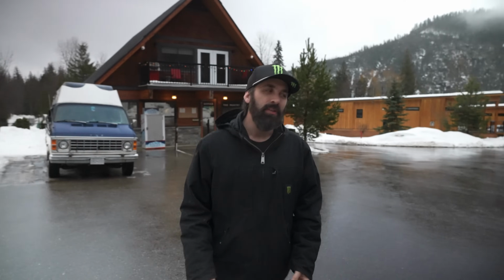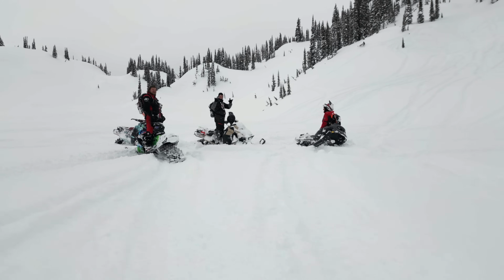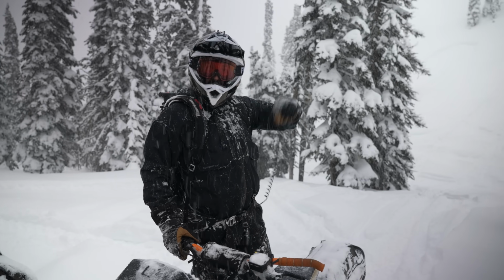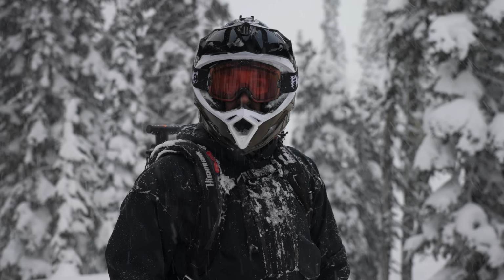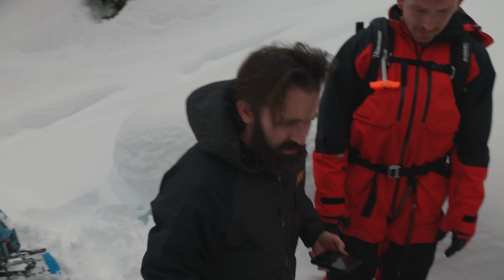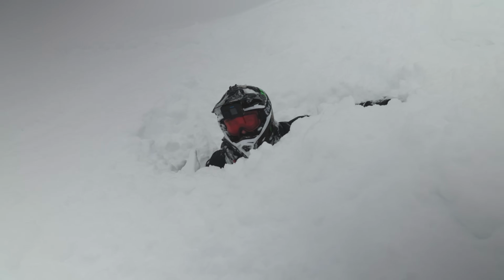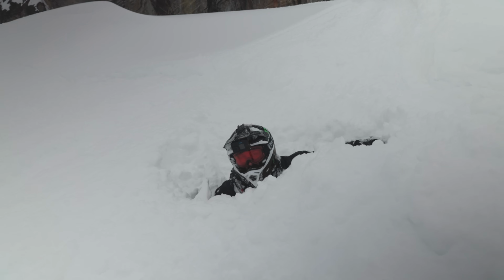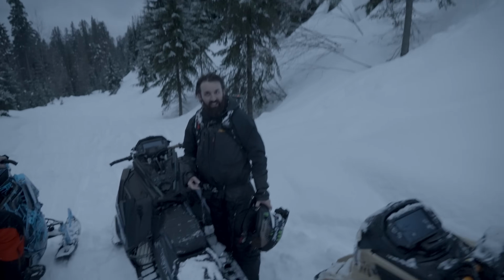Turcotte - Advanced Clinic '24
Brett Turcotte takes us and 8 fellow sledders on his final clinic of 2024. Once the works is over he invites Ty Derochers and Taylar Davies for a day of shredding in B.C.

Thanks to: Stoked Mountain Adventures
Boulder Mountain Lodge
Riders - Brett Turcotte, Ty Derochers, Taylar Davies
Filmed/Edited - Mike Reeve